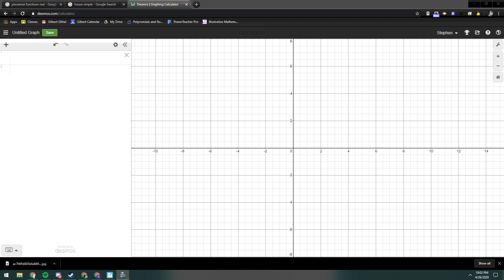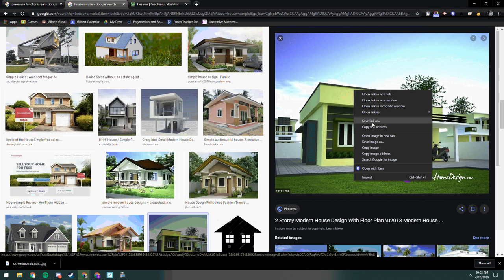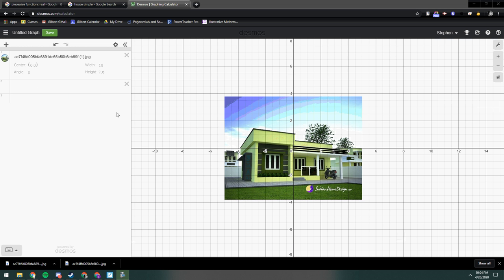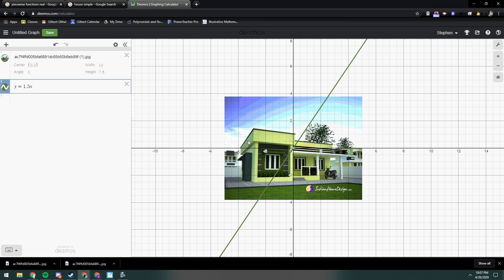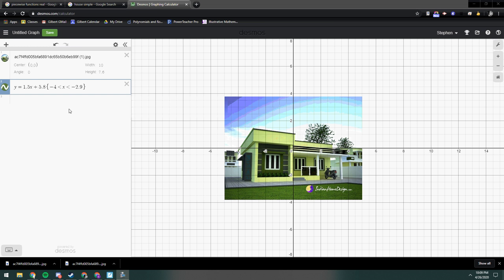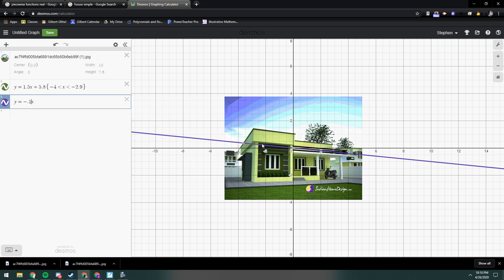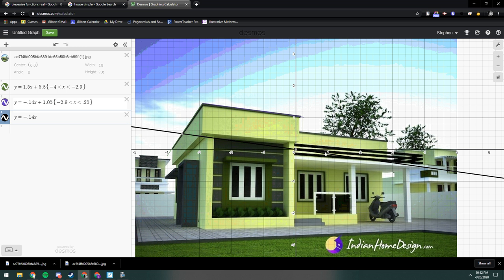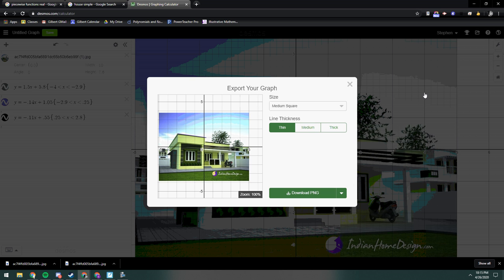Piecewise Graph Project